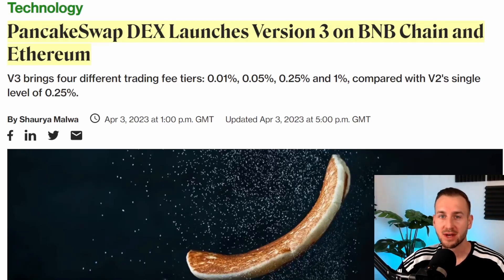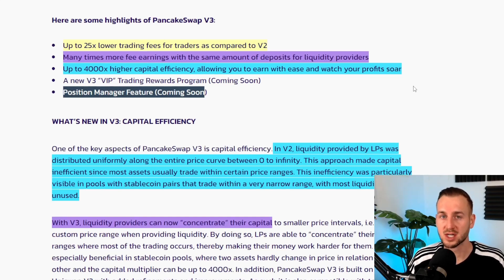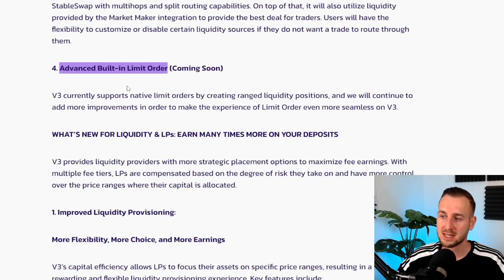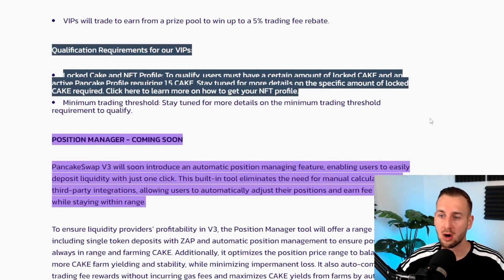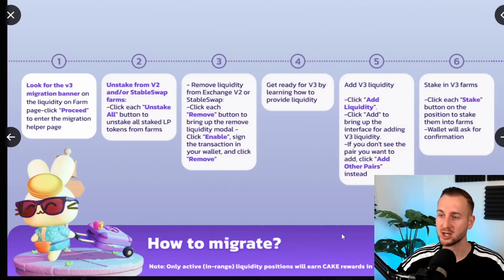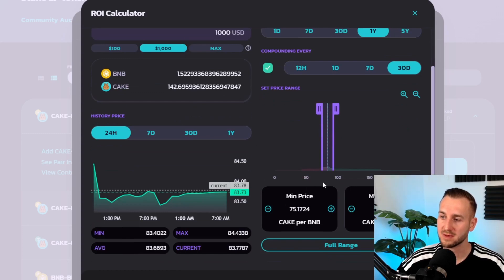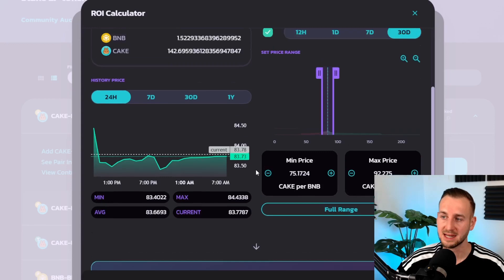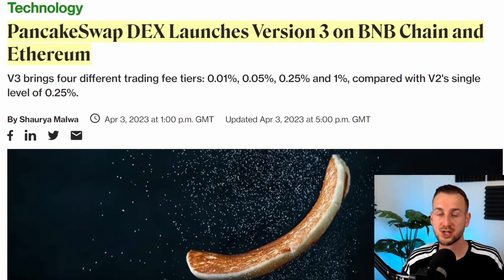PANCAKE SWAP V3 (Liquidity Providers Beware)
In this video we take a look at the Pancake Swap V3 Update. With Uniswap Business License expired on April 1st we are seeing the code base forked by many in the Decentralised Exchange space.

Lets Look at:
Pro's of this change
How to Add Liquidity
How to select your Liquidity Range
The fee tiers
The potential Position Managers that will be utilized

00:00 Intro
0:07 Pancake Swap V3
1:22 Main Changes
6:47 Syrup Pools V3
7:20 How to Add Liquidity in V3
11:20 Overview
11:44 Liquidity Managers...